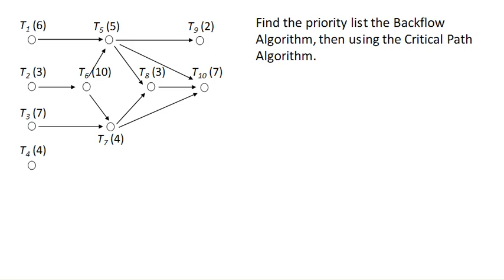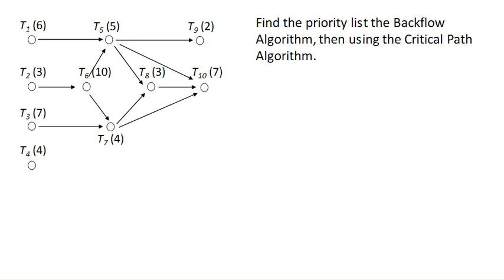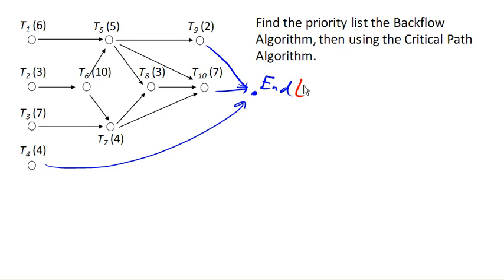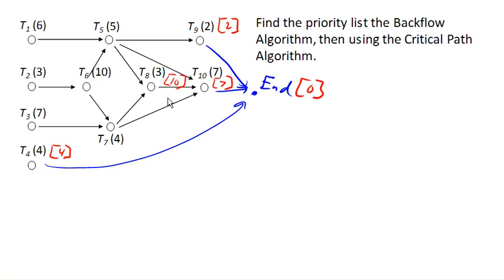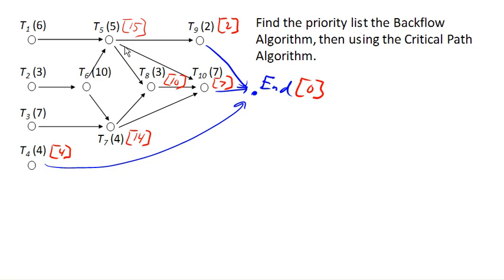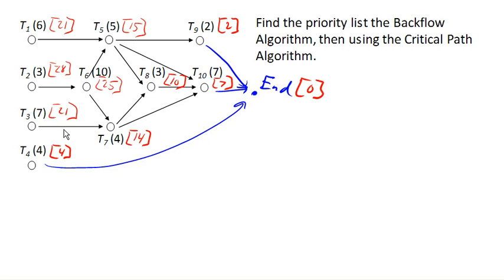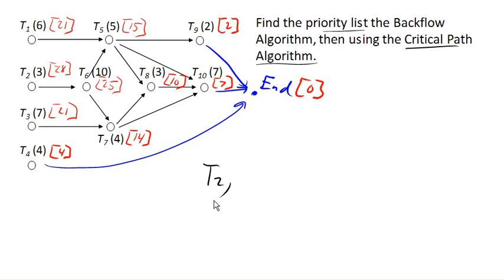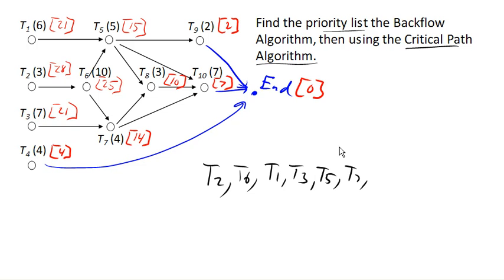Backflow algorithm and critical path algorithm 1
Using the backflow algorithm to find the critical path priority list.  See the next video for the resulting schedule